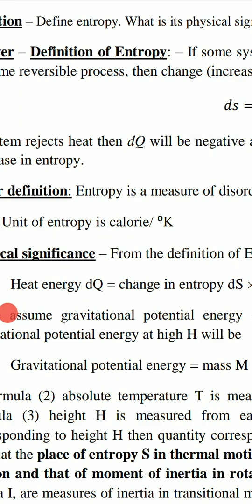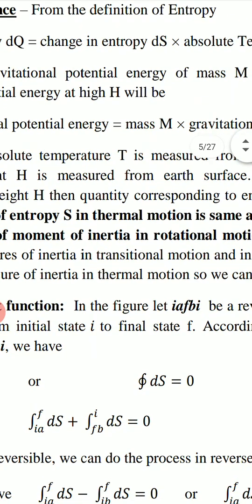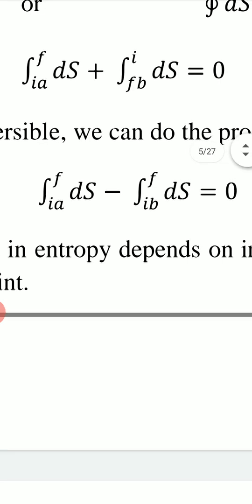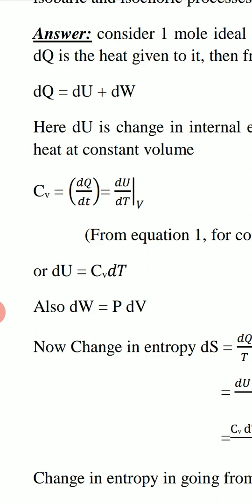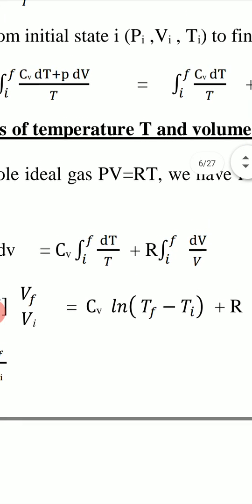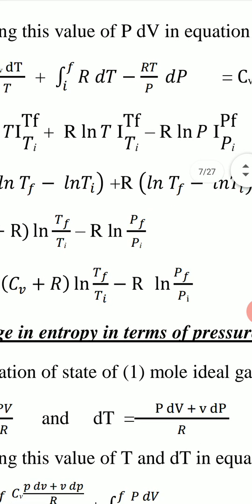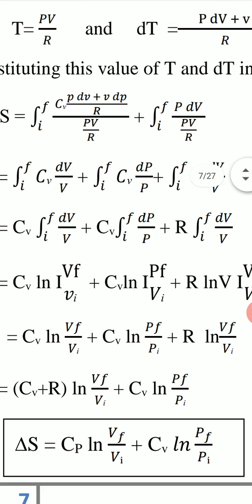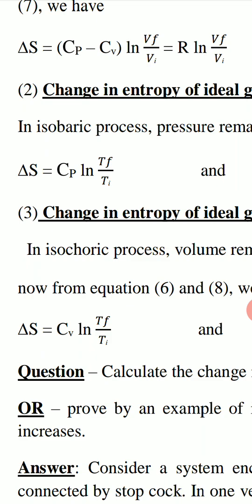Entropy - Change in entropy of ideal gas